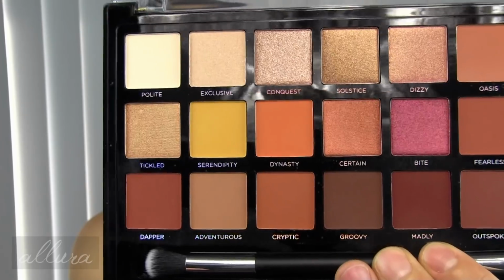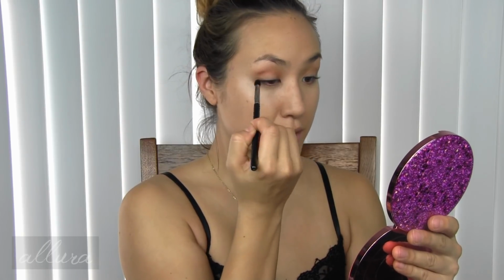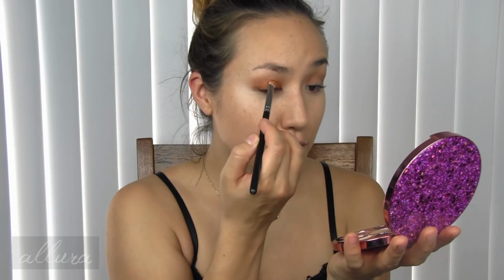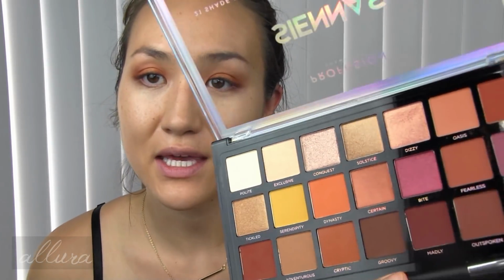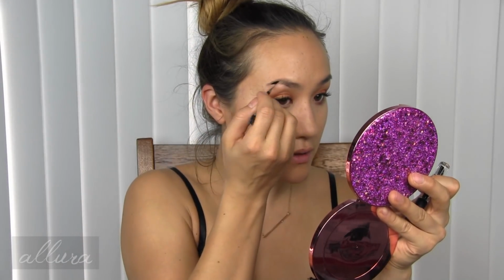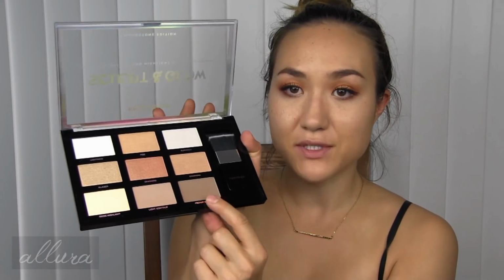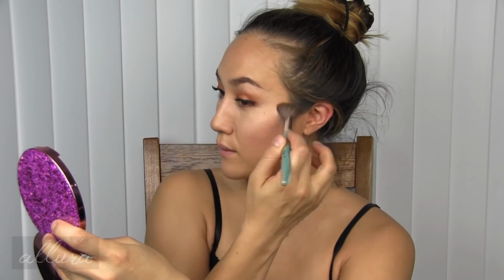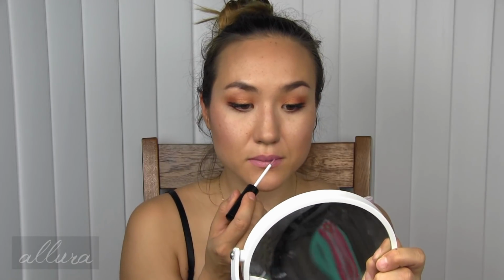PROFUSION SIENNAS Summer 2018 Collection: Try On & Review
A Summer look using ProFusion's new collection!
BLOG SALE (new price reductions!)